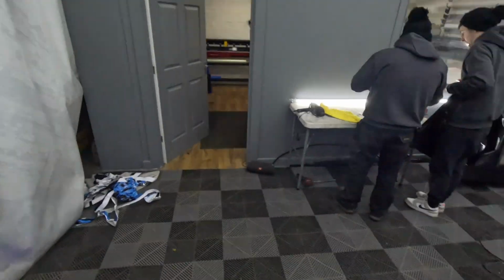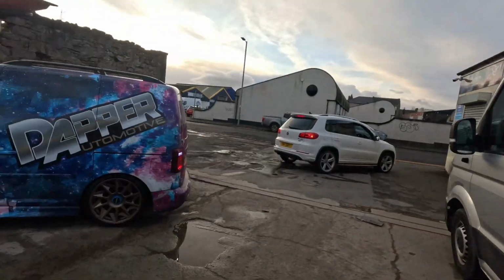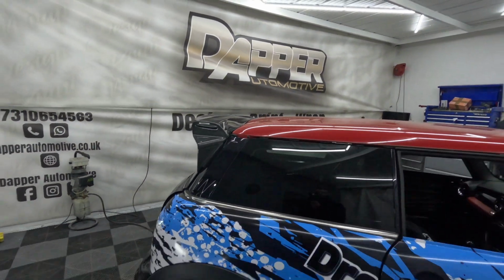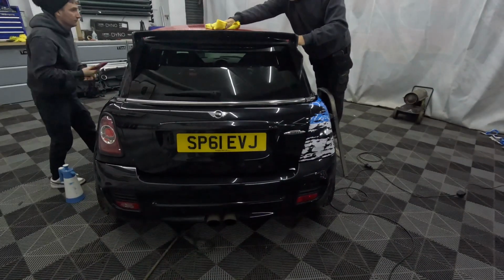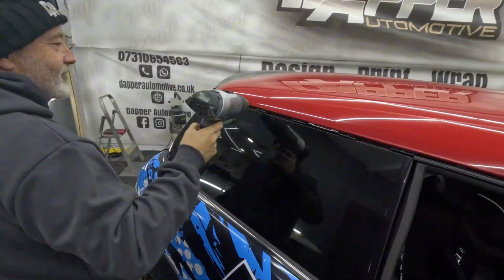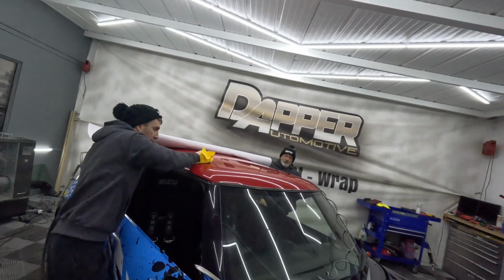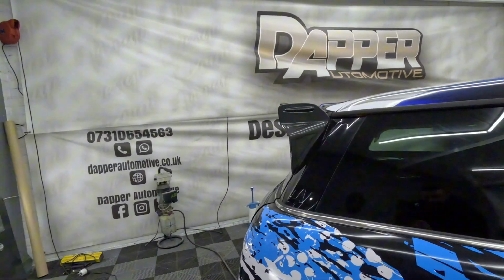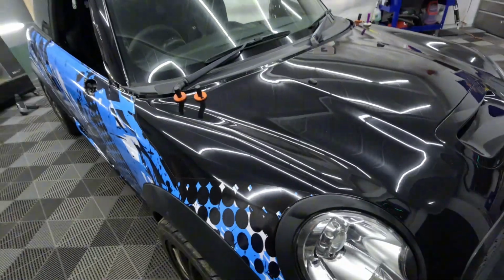SCOTTISH AND PROUD Mini Cooper S Gets a Scotland Flag Roof Wrap | Track Car Build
In this episode of our Track Car Build series, we’re giving our Mini Cooper S a distinctive makeover with a custom Scotland Flag Roof Wrap! We’re all about showcasing both performance and personality, and what better way to do that than by adding a bold symbol of Scottish pride to the roof of this track-ready car?

Watch as we take you through the entire process—from prepping the car to applying the vinyl wrap, all while discussing how this unique modification ties into the larger goal of building a high-performance, stylish Mini. The Mini Cooper S is already known for its sporty handling and agility, but with this eye-catching wrap, it’s about to turn even more heads on and off the track.

🔧 In this video:

Step-by-step guide on how to wrap your car’s roof with precision
Our tips for achieving a professional-looking finish
The significance of customizing your ride with personal flair
How the Scotland Flag theme ties into our Track Car Build vision
Plus, a sneak peek at some upcoming performance upgrades and modifications!

If you love car builds, mods, and all things Mini, make sure to like, subscribe, and hit the bell so you don’t miss out on the next step of our journey!

You won’t want to miss the next steps in this Mini Cooper S build.